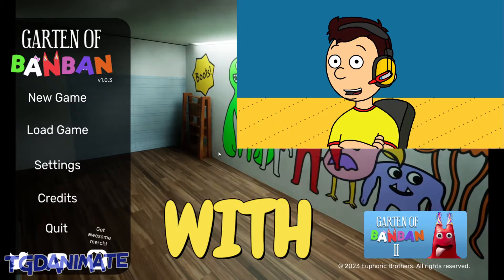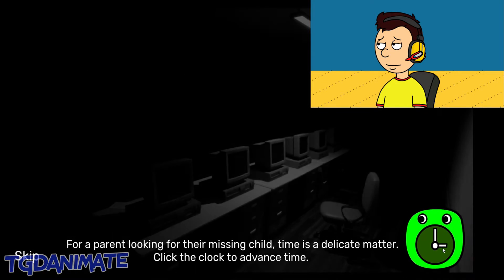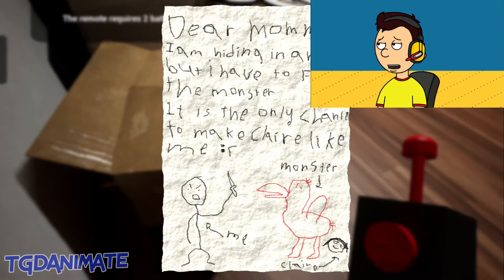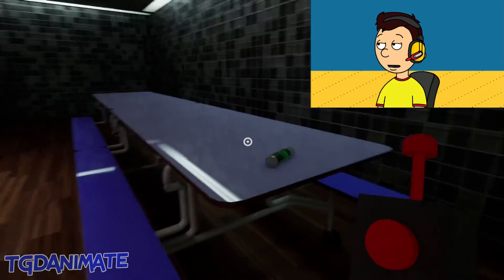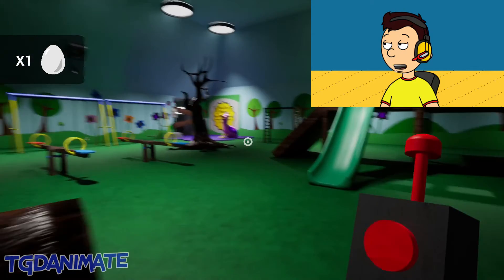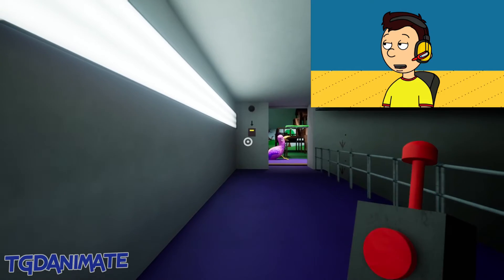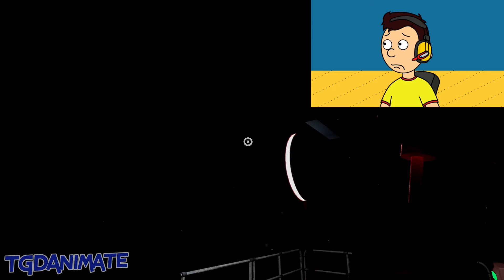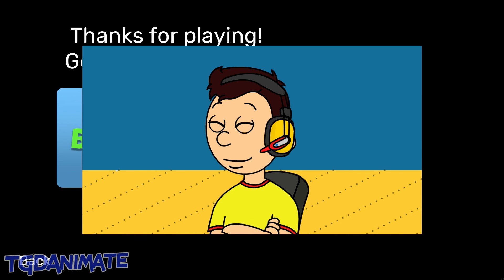Caillou PLAYS an ALTERNATIVE POPPY PLAYTIME!! | Garten of Banban (Chapter 1)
In this video, Caillou is going to be taking a look at another alternative of Poppy Playtime, Garten of BanBan. Caillou will be going over the full game for Chapter 1. Will Caillou be able to solve the mystery of the horrifying truth behind this place?

📹 Video made with 📹:
Wrapper Offline (GoAnimate) (For the Animation)
Wondershare Filmora (For Editing)
Adobe Photoshop (For the thumbnail)